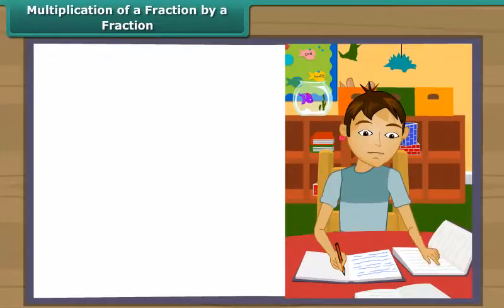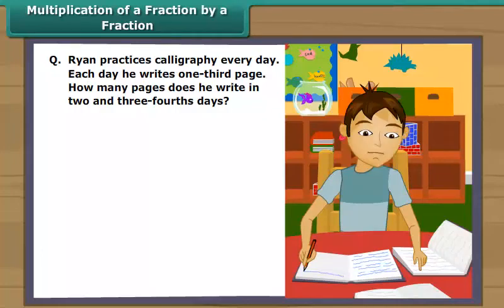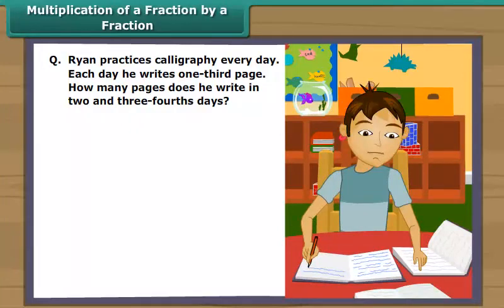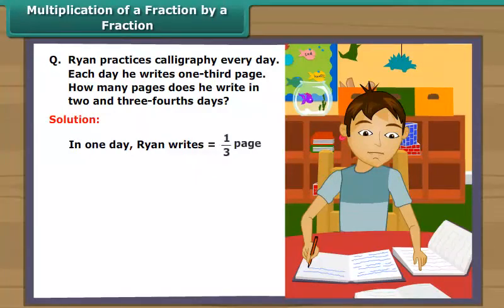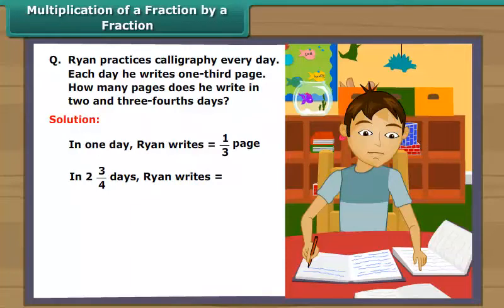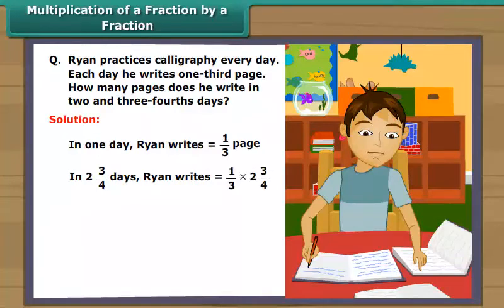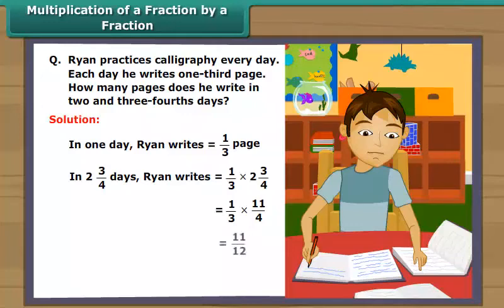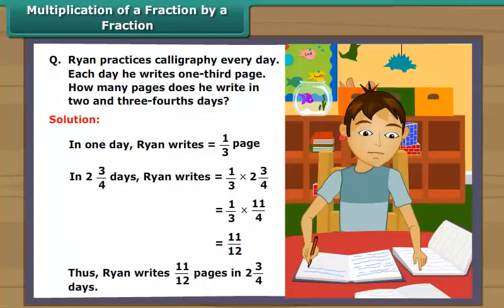Multiplication of a Fraction by a Fraction 2